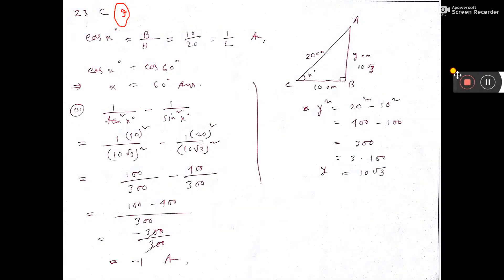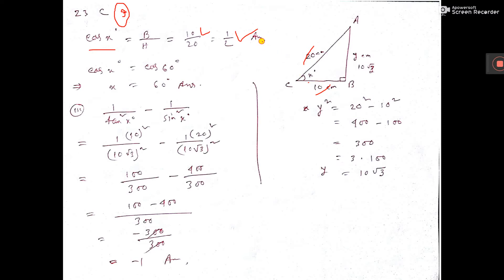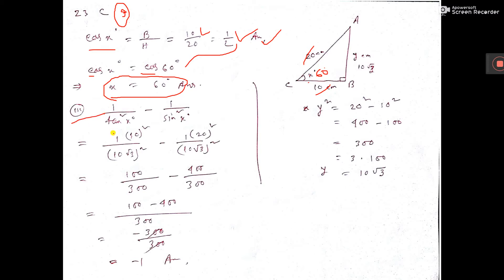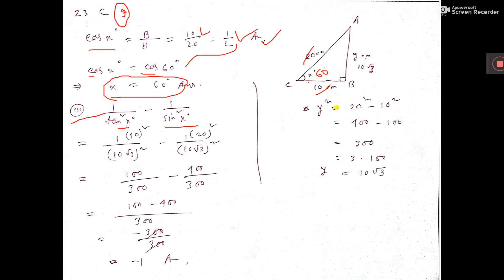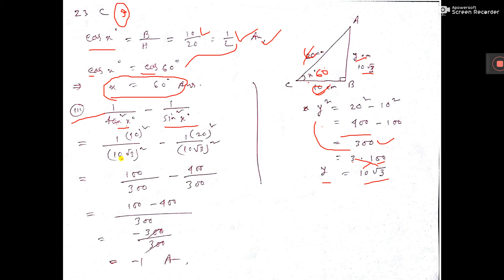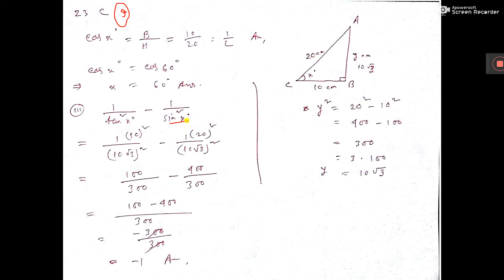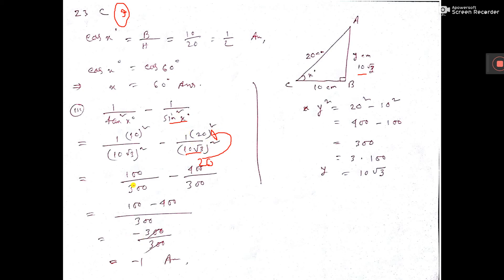23C ix 9